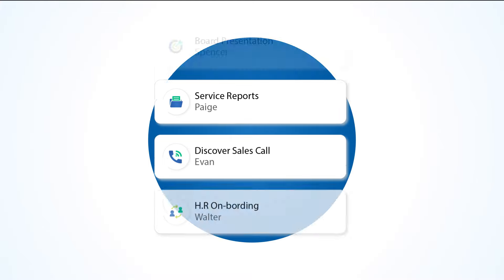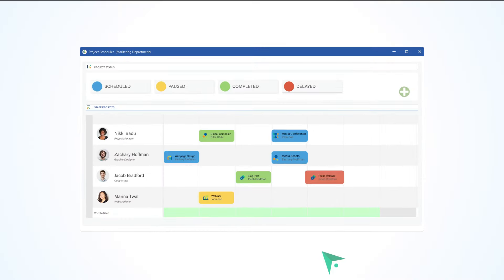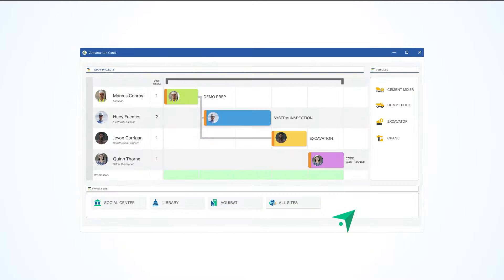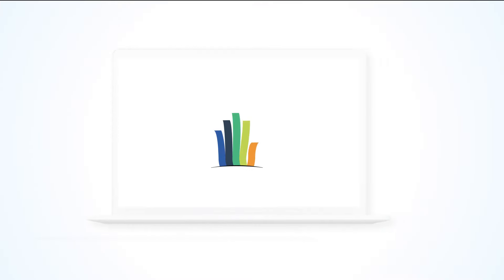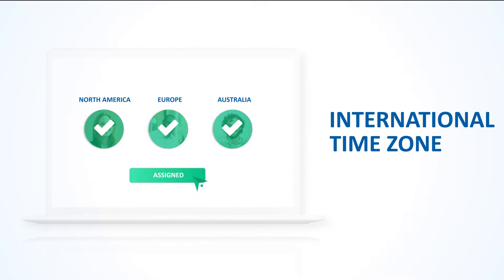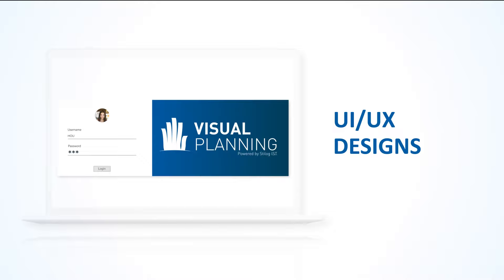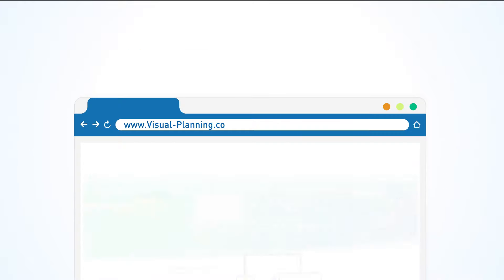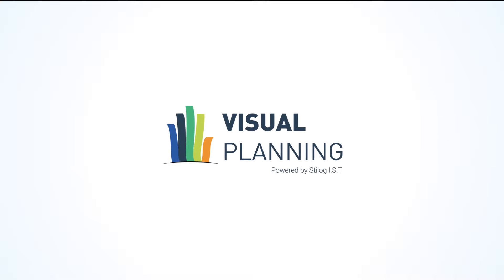Assign & Schedule your Resources Intuitively with Visual Planning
Visual Planning is a collaborative scheduling & resource management platform for professional businesses.  Manage teams, share information in real-time, and customize your operation with the all-in-one scheduling solution. Thousands of organizations are using it to share schedules with colleagues, customers, and partners to work more efficiently.

VISUAL PLANNING © is a registered trademark of STILOG I.S.T.